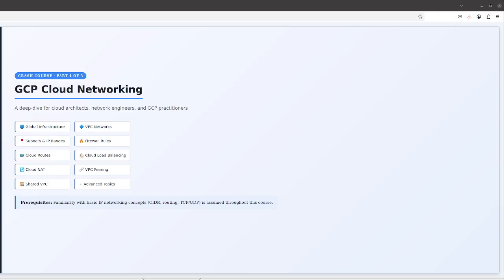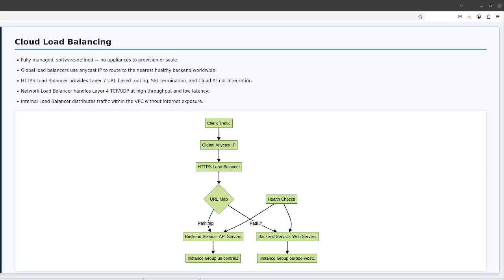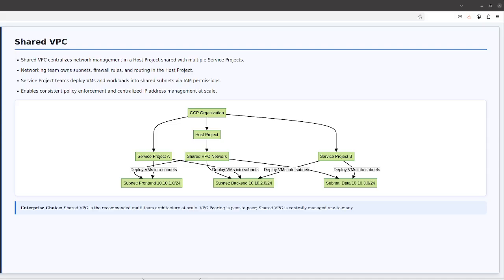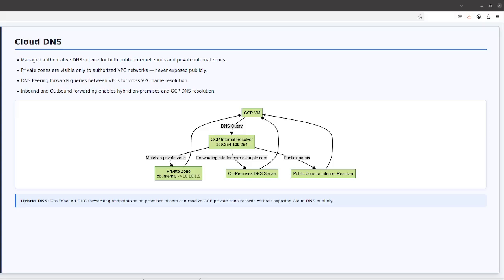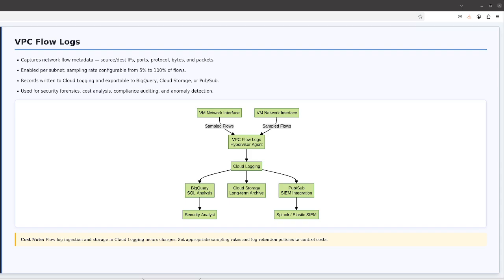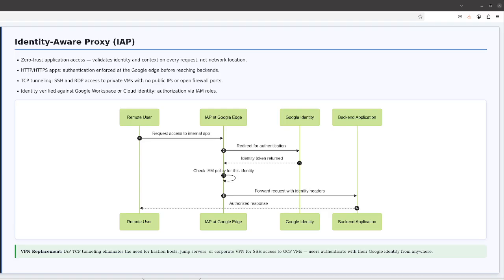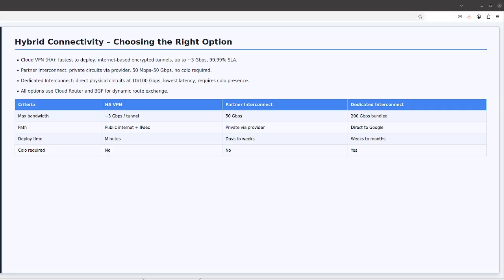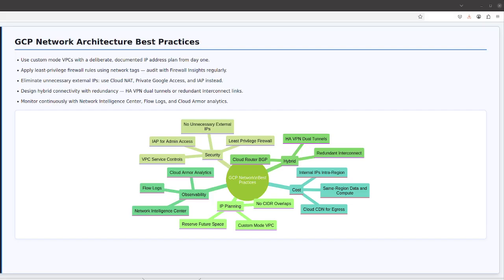Google cloud networking